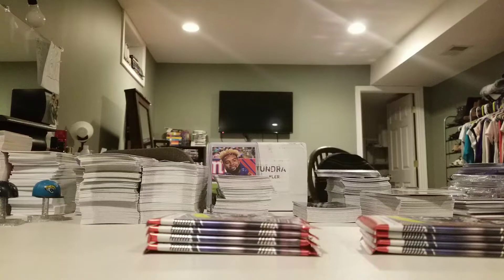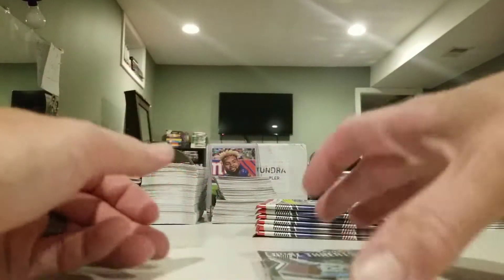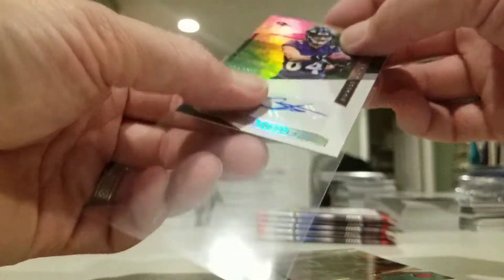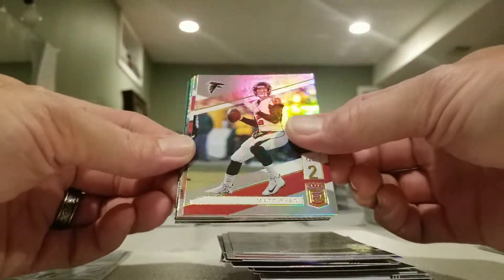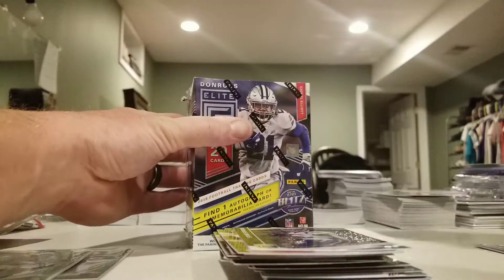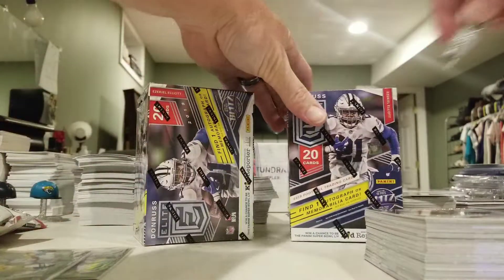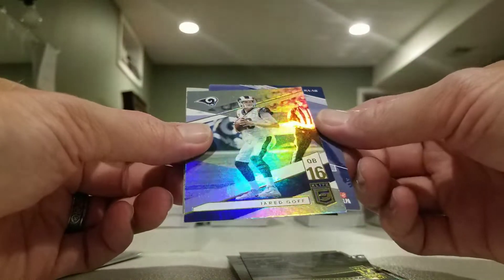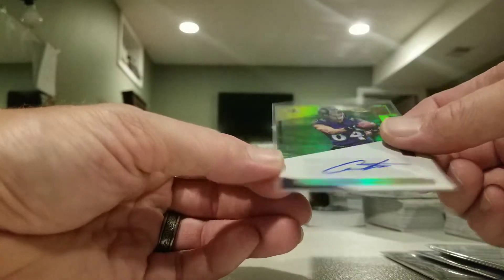2019 Elite blaster boxes x5 bought all Walmart had. 4 autos and 1 jersey 2 ssp autos